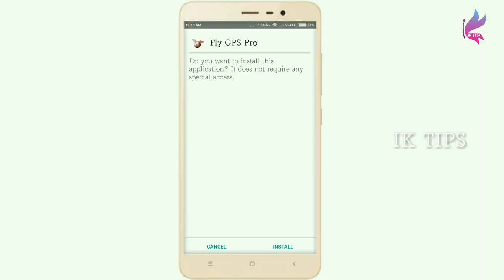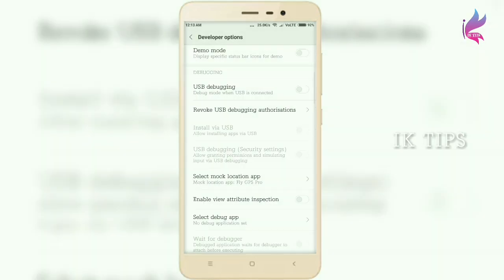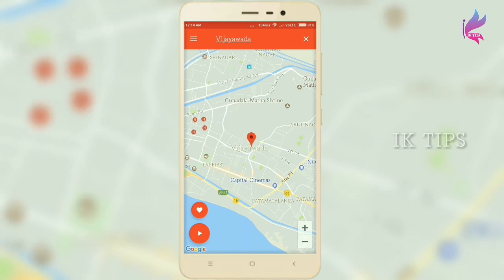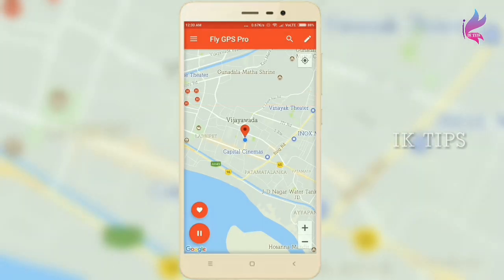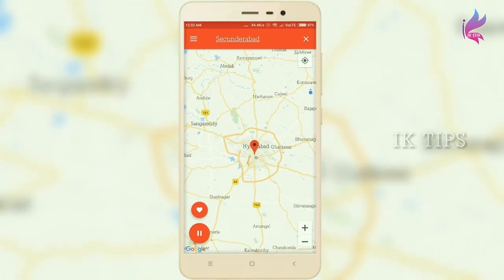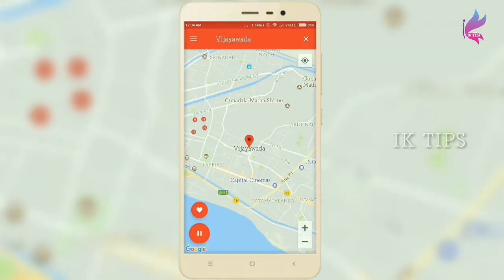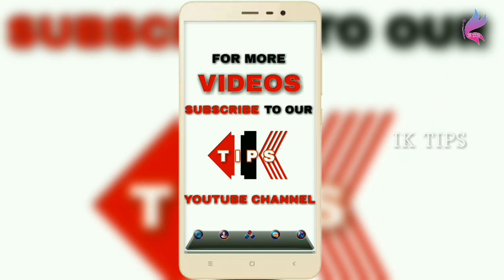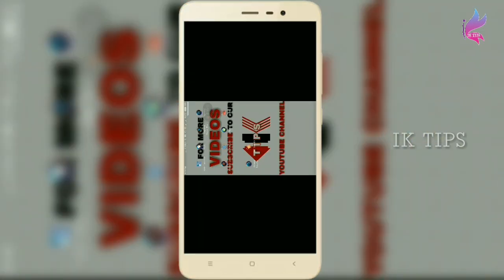[SOLVED] Play Rummy In Telangana | STEP By STEP Tutorial | రమ్మీ ఆడండి ఎక్కడైనా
Hai friends..

ఇంక రమ్మీ సర్కిల్ తెలంగాణ లోనే కాదు, ఎక్కడైనా ఆడండి.
ఈ వీడియో చివరి దాక చూసి అలాగే ఫాలో అవ్వండి చాలు. :)